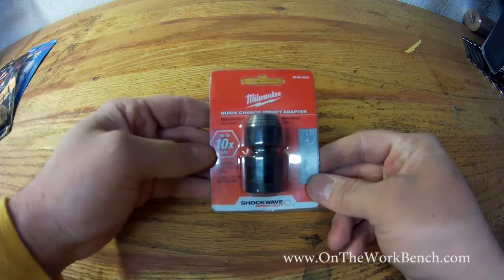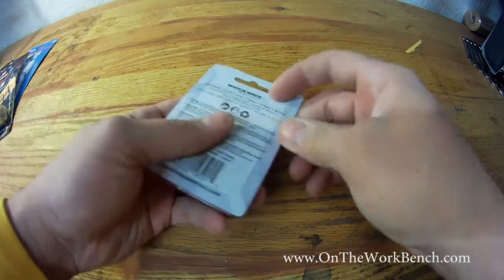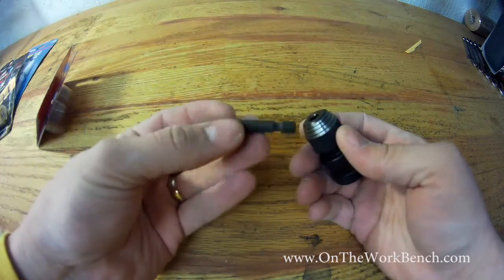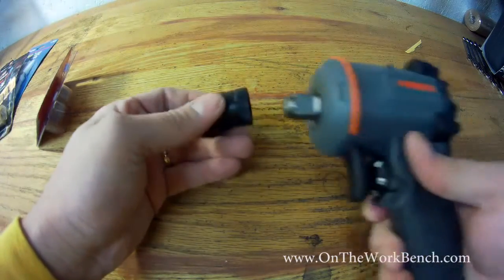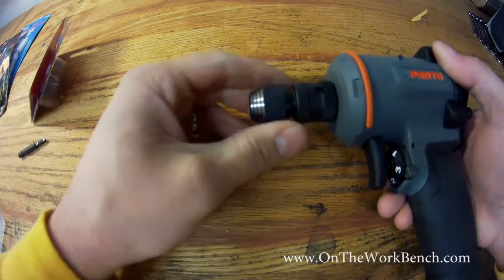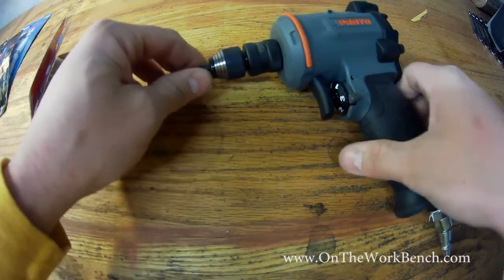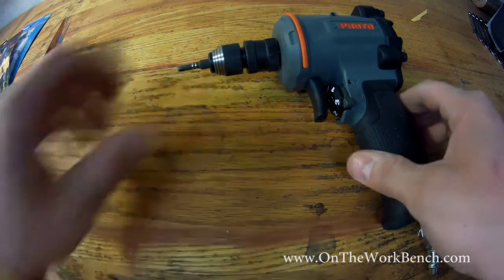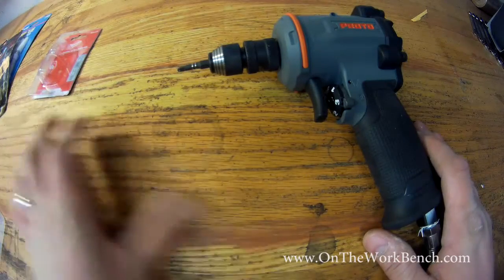Milwaukee 1/2" Square to 1/4" Hex Impact Adapter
A look at the Milwaukee 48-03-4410 Shockwave 1/2" square to 1/4" hex impact adapter on a pneumatic impact wrench.